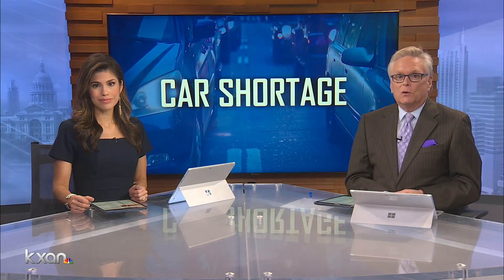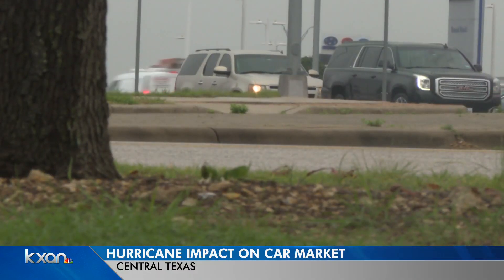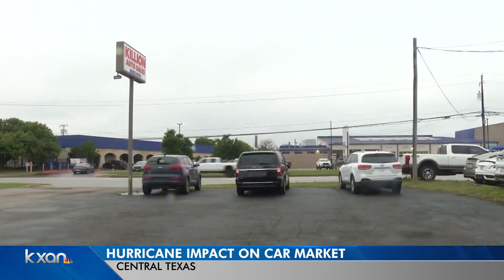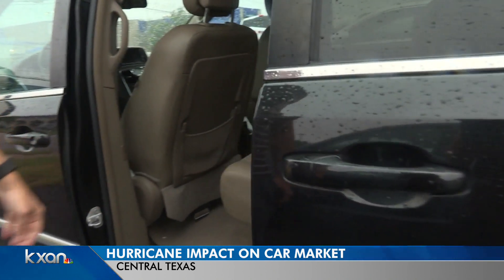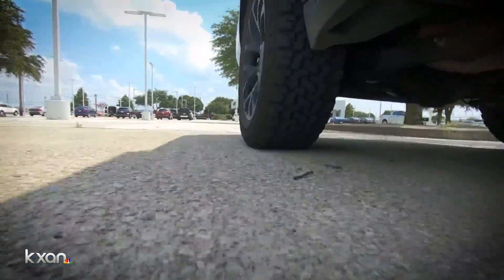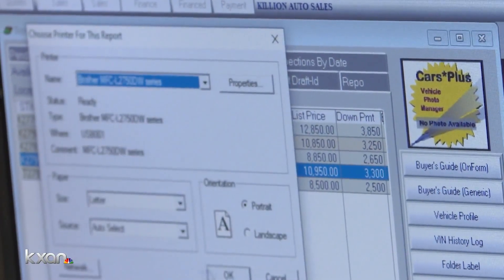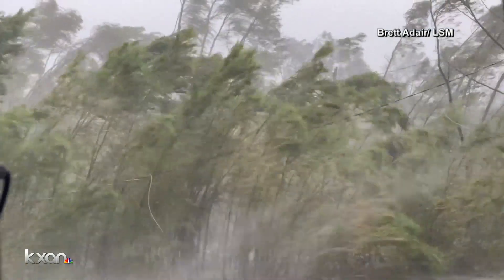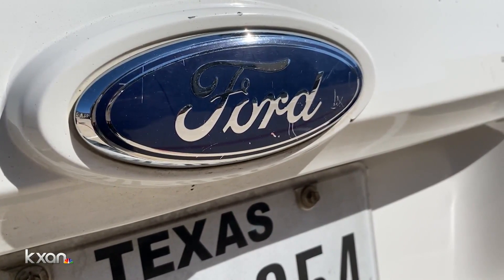Experts say hurricanes Ida, Nicholas will drive up car prices nationwide, including in Austin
Economic experts say the industry, ravaged by microchip shortages, was seeing prices start to level off between June and August, but now they worry it may spike again thanks to hurricanes Ida and Nicholas.